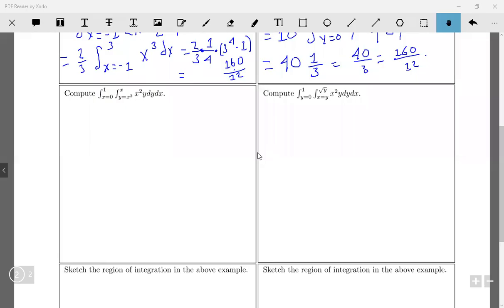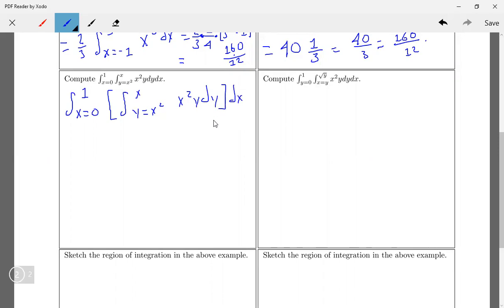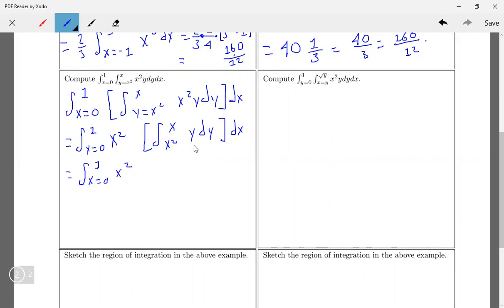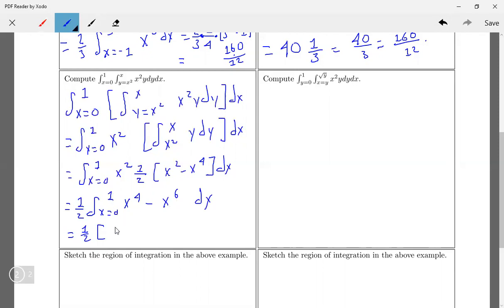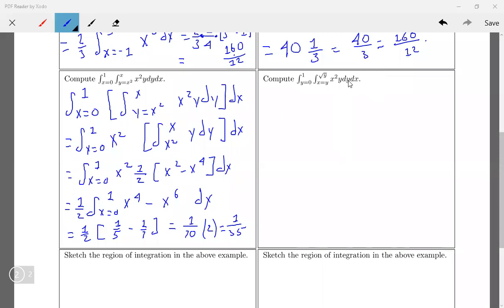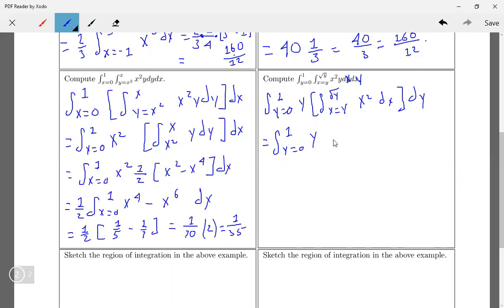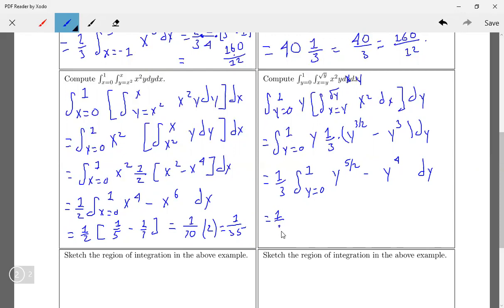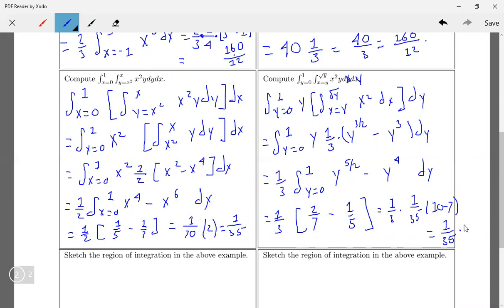Rob's 221 Lecture 27 Part 4